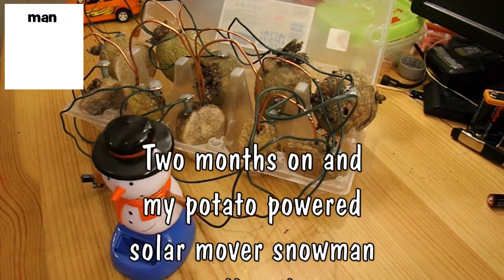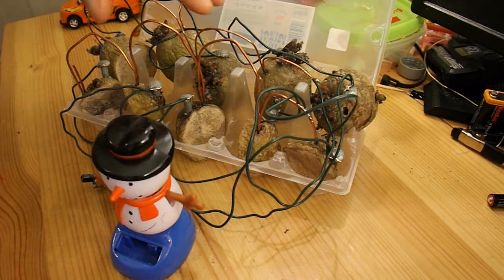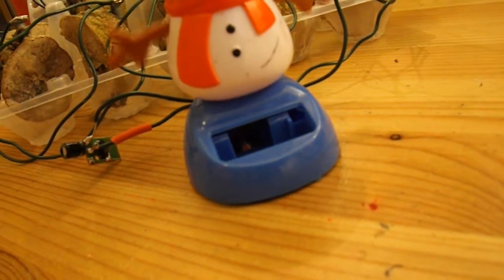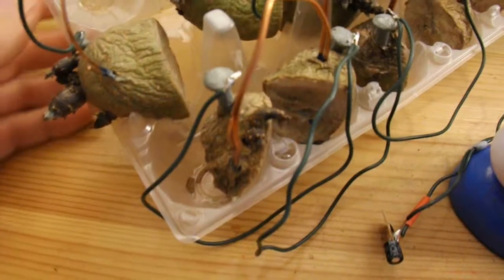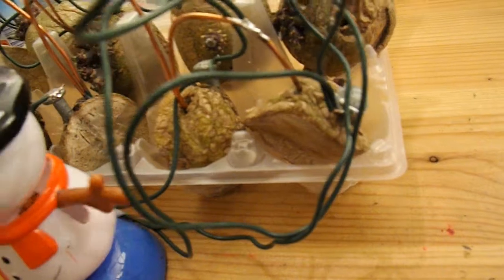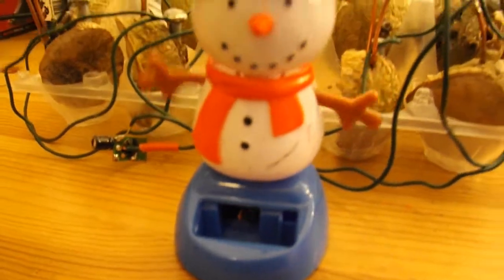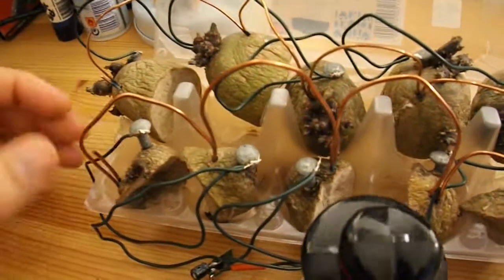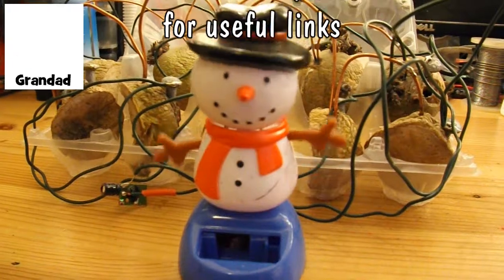Potato Powered Snowman update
Been talking about low powered fruit and veg batteries (lemons and potatoes) in the comments recently so I thought I would show my potato powered snowman converted from solar power 2 months ago, it has been running continuously ever since and still rocking.
The potatoes seem to have dried out rather than gone rotten so the good point is they don't smell.

Here is the original video featuring this snowman.